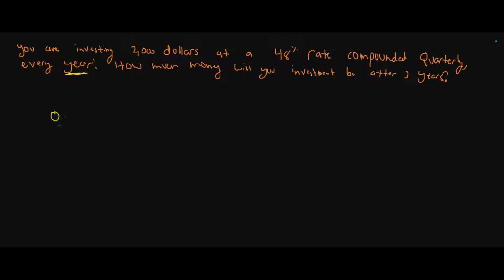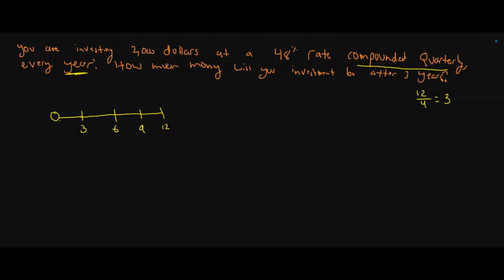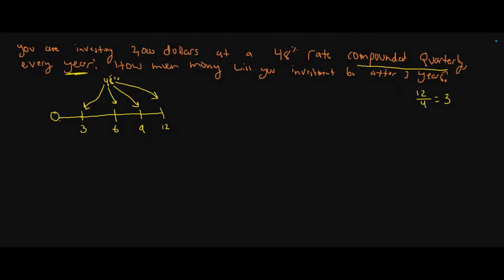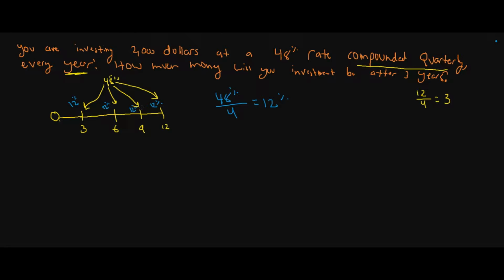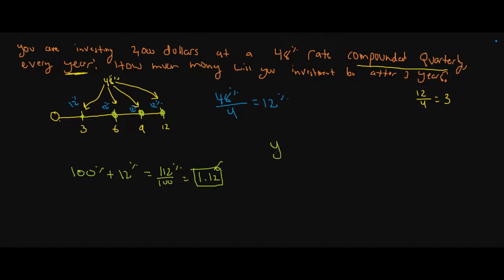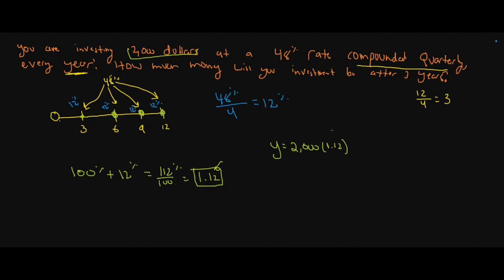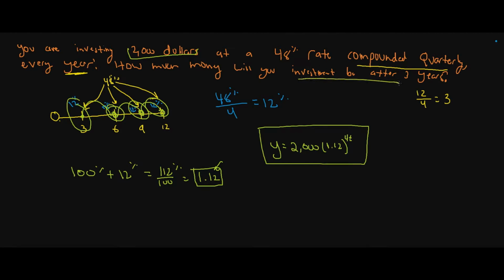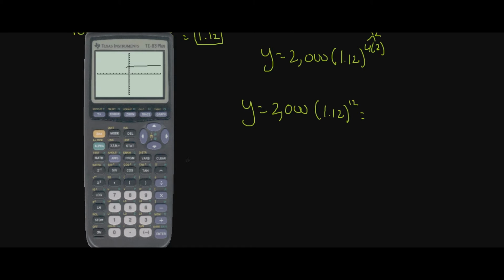Intro to Compound Interest